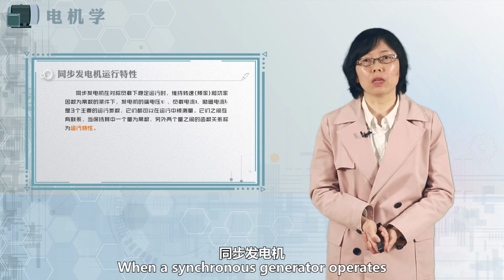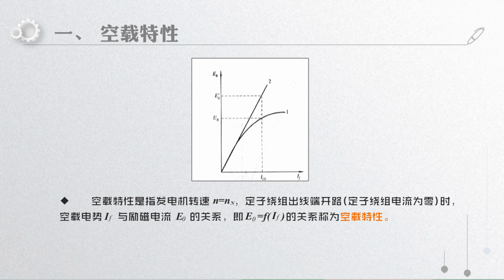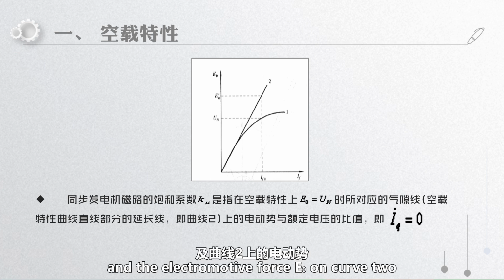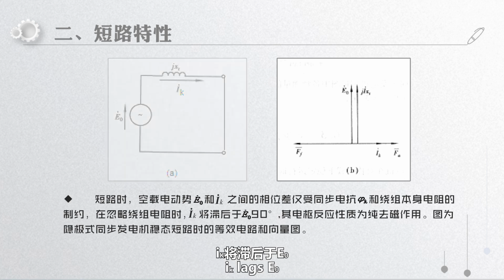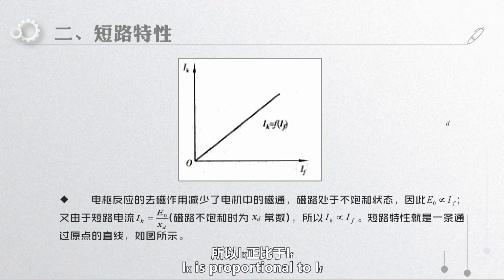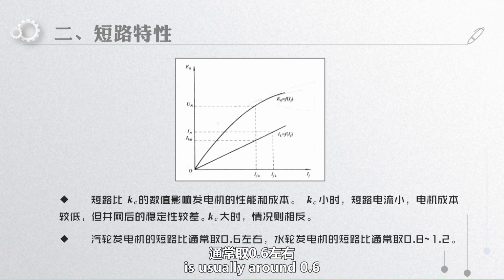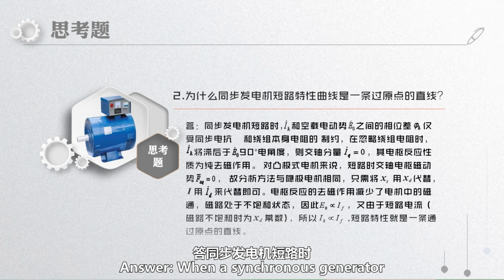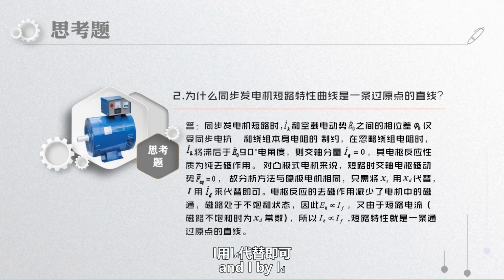4 5 Characteristic Curves of Synchronous Generators 1